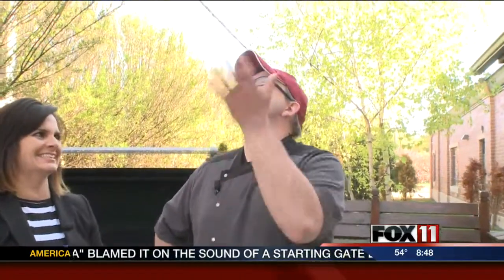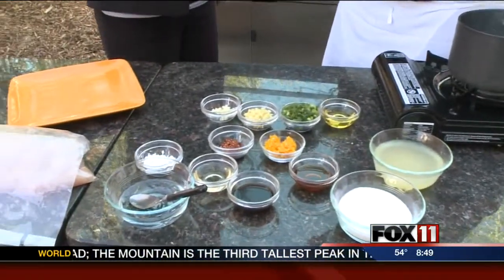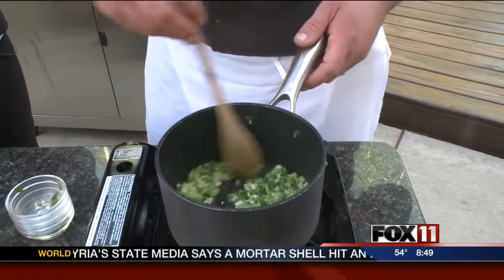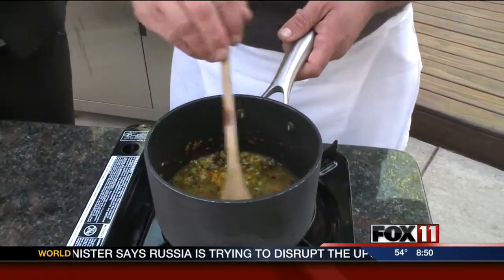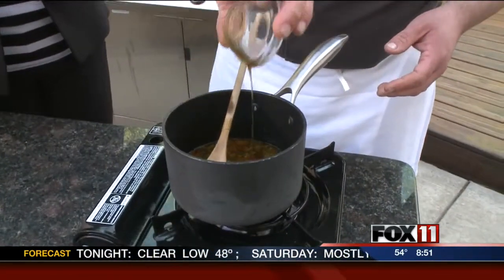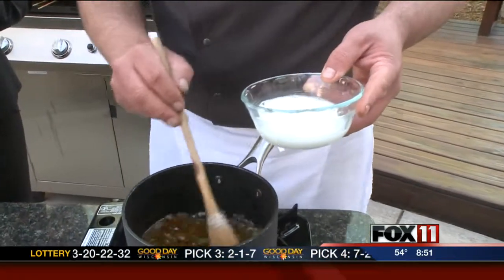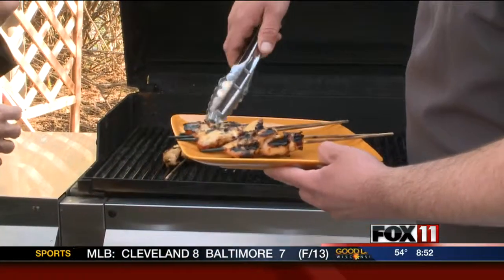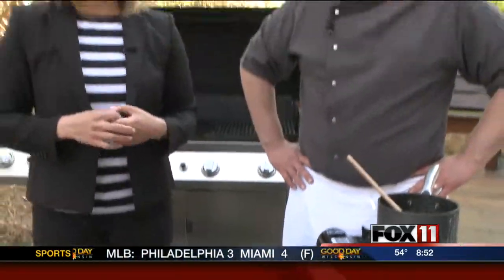Chef Ryan Nolan